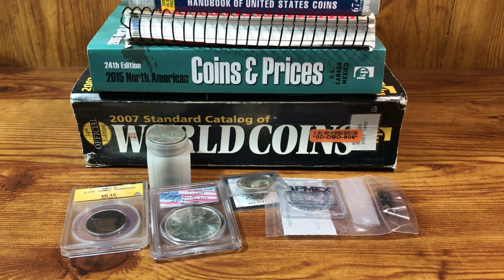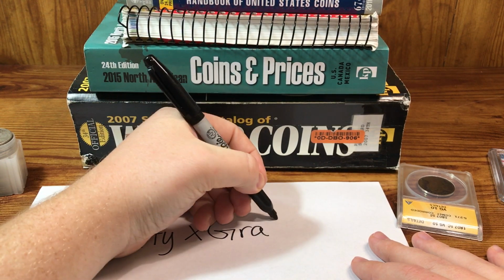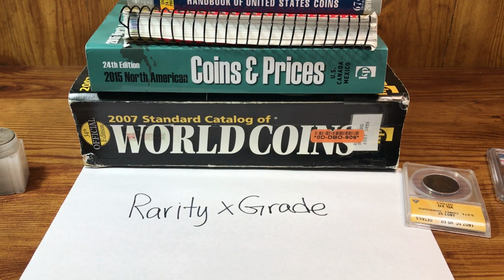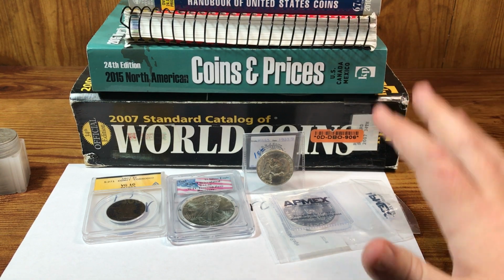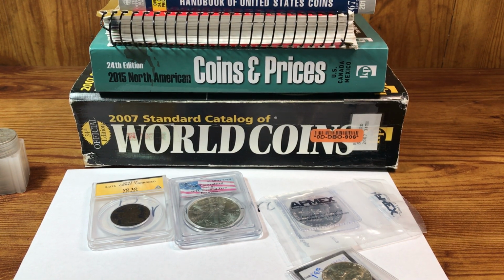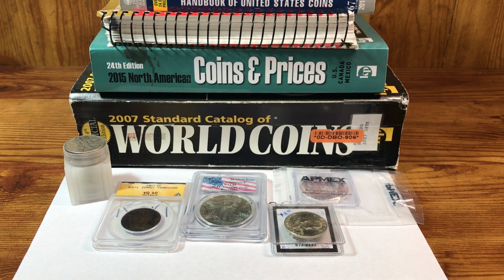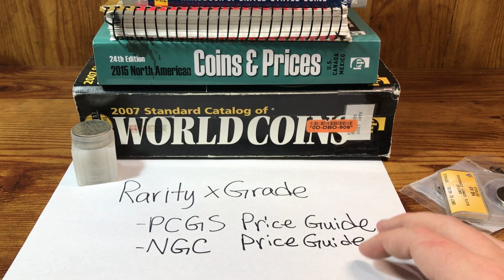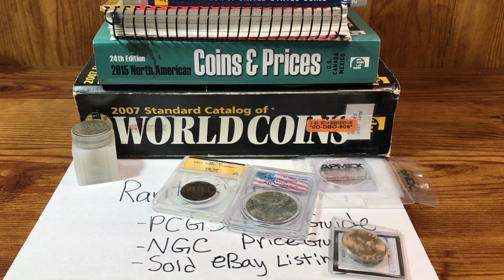Valuing a Coin Collection: Numismatic (Collectors) Value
This video is intended for individuals who are new to coin collecting or who are not coin collectors at all but have inherited a collection or in find themselves in a similar situation.

In this video I'll discuss numismatic (collectors) value of coins which is beyond the face and bullion value).  I want to lead you to resources you can use to find a coins value:
1. Reference books:
Red Book
Standard Catalog of world coins (20th cent.)
2. Monthly Greysheet:
3. PCGS Price Guide:
4. NGC Price Guide (US):
5. NGC Wold Coin Price Guide:
6. eBay Sold Listings